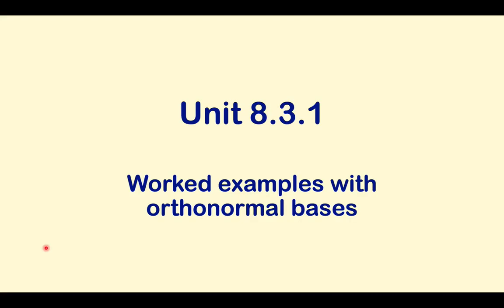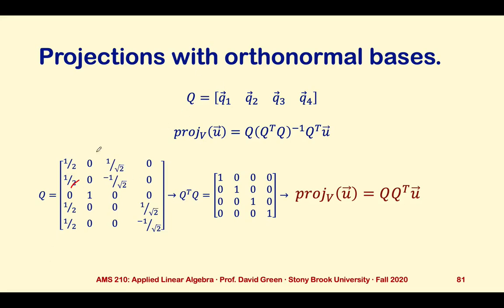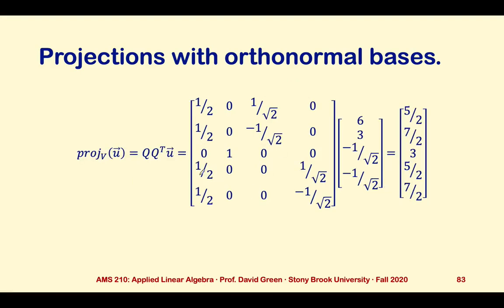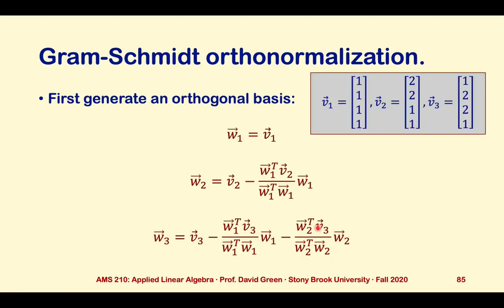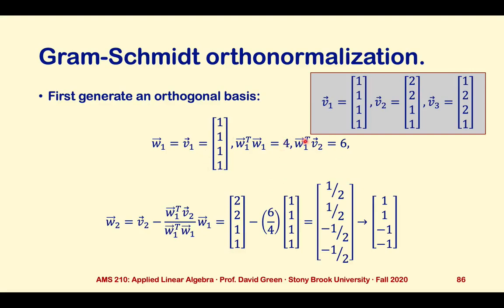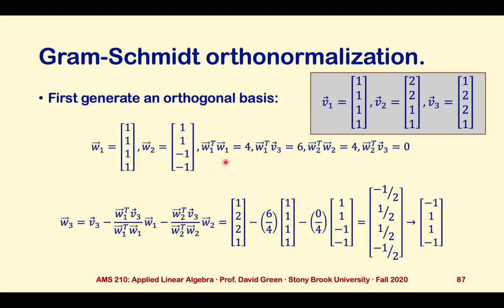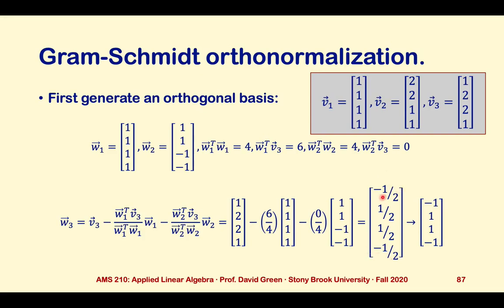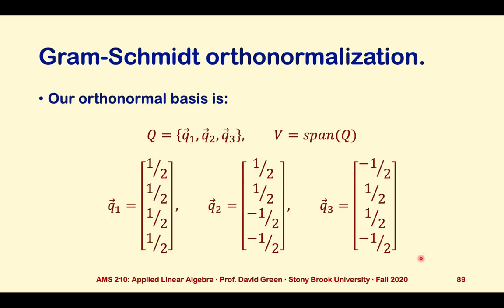AMS 210 Unit 9.1.1: Worked Examples with Orthonormal Bases